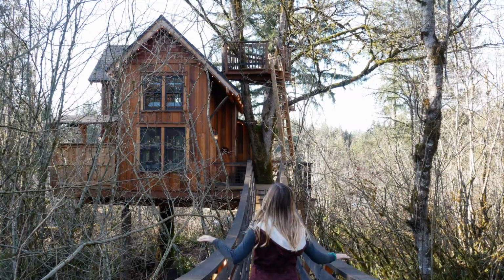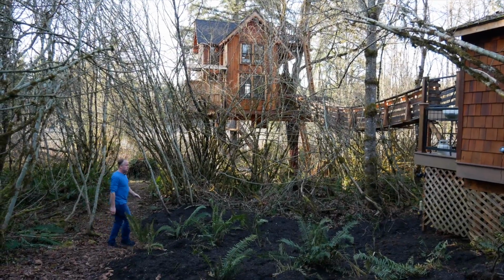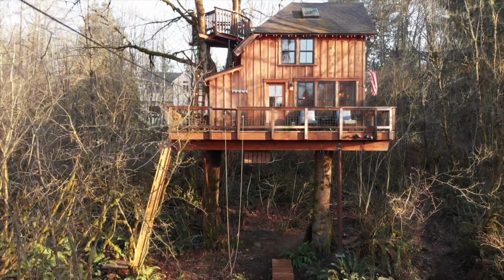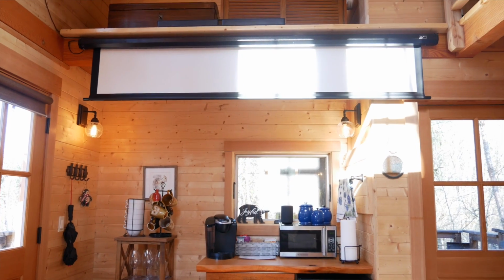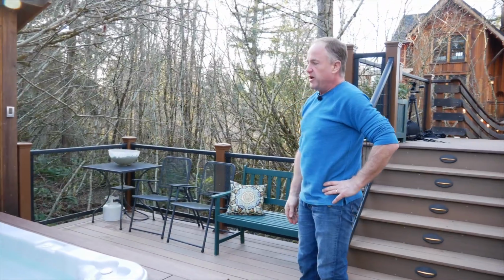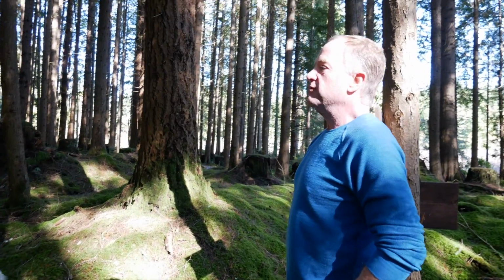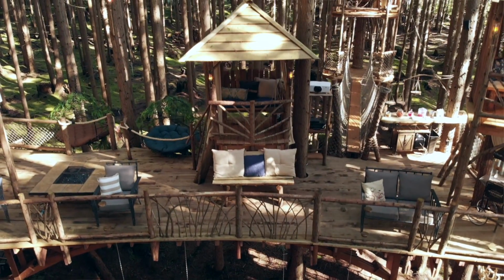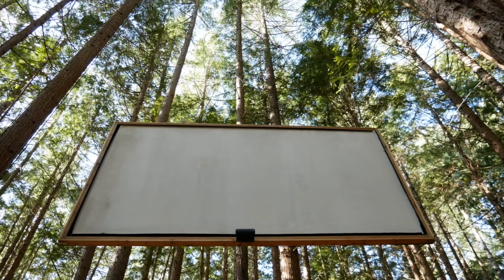Huge TREE HOUSE & EWOK VILLAGE is Man's Backyard Dream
VIDEO DESCRIPTION:
Scott and Kim show off their dreamy, fantasy Tree House and Ewok village movie theater accessible by zip line! Both structures were built my Pete Nelson of Nelson Tree Houses on the TV show Tree House Masters.

PETE NELSON'S BOOK:

CREDITS
TITLE MUSIC:
Kate Steinway - "Tiny Home"